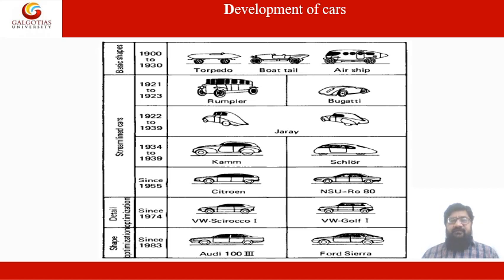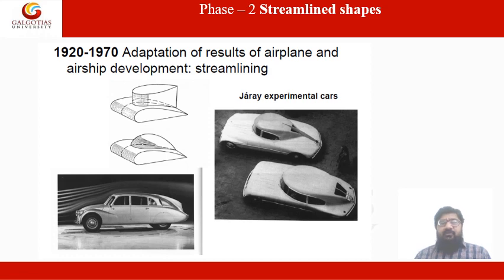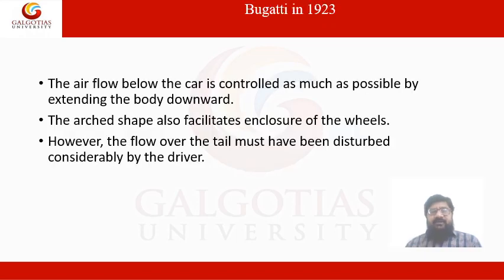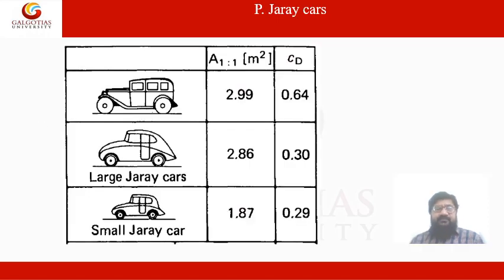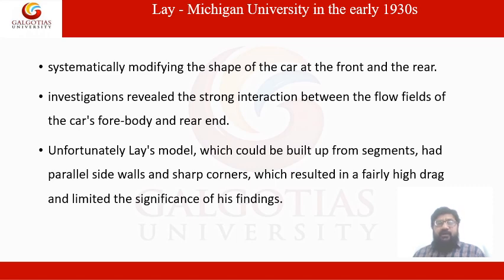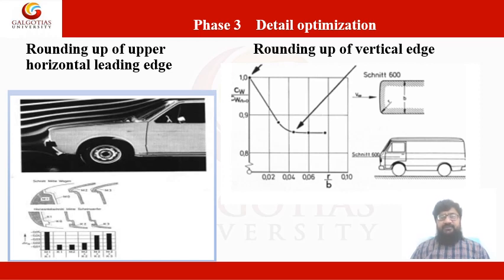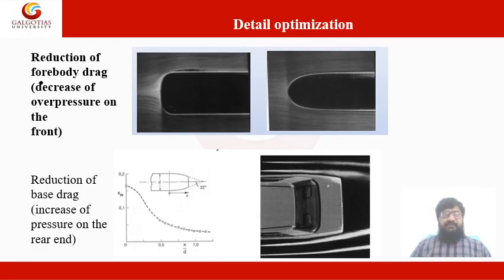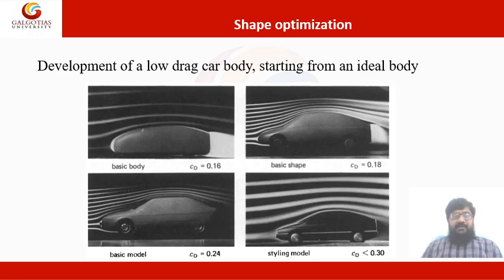BAUT3063, Aerodynamic Design of Vehicle: Development of Aerodynamic vehicle